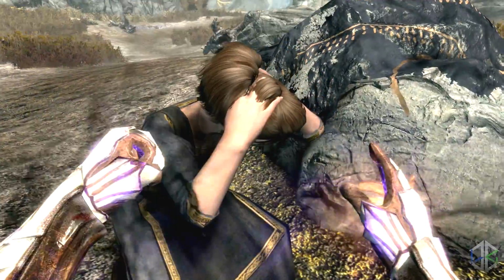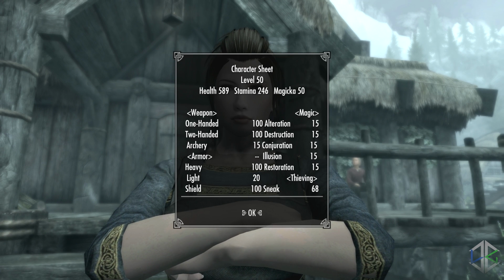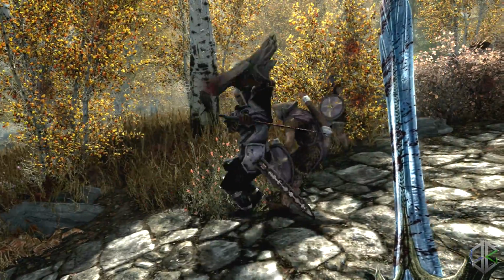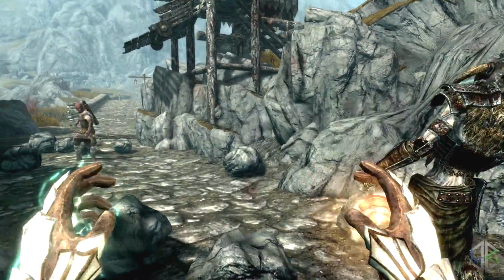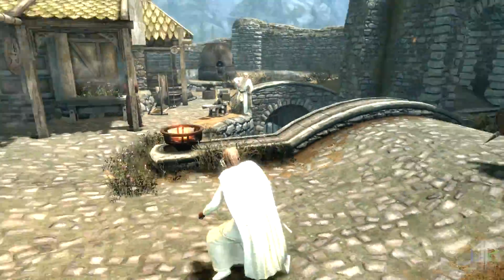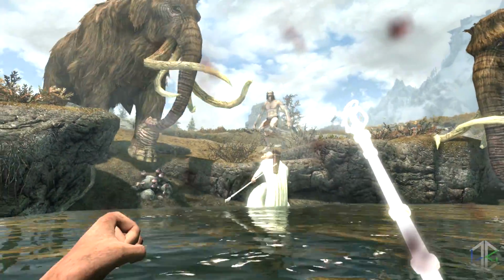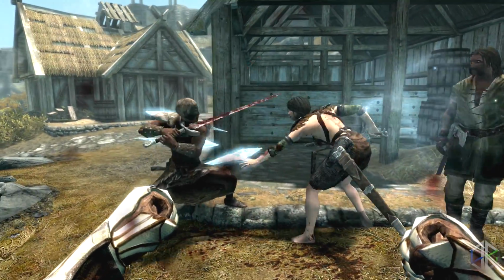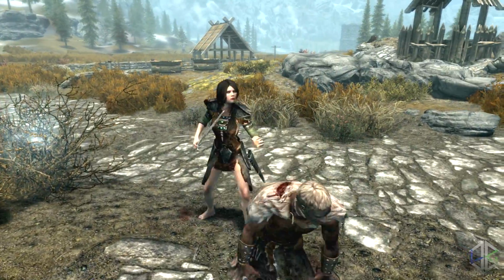Top 5 Console Mods 11 - Follower Mods - Skyrim Special Edition (Xbox One/PC)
The Top 5 Followers mods in skyrim special edition on xbox one.  Welcome to my daily top 5 mod series for Skyrim SE remastered on Xbox One & PS4.

This series brings the Top 5 awesome, amazing and cool console mods for skyrim special edition brought to you daily on Xbox One.
In this mod series all mods shown are the top 5 mods for the last week and everyday is a different theme.  s, armours, player homes, Graphic improvements, follwers, gamplay, quests & many more!

[XB1]
Kailana - A Standalone Follower -

➥PSN - xLunarCraft